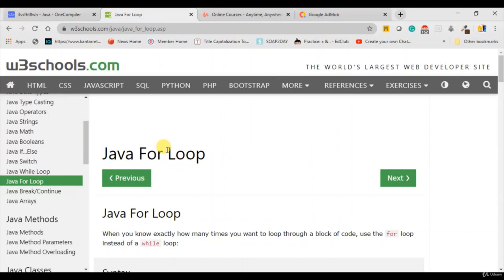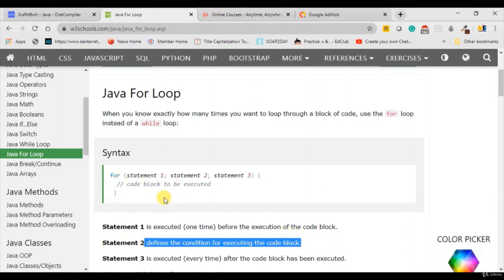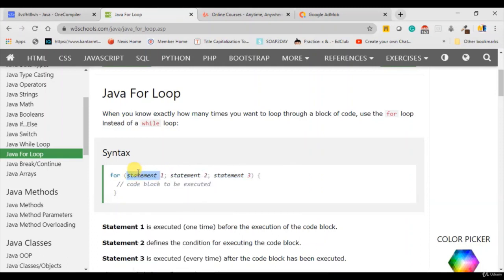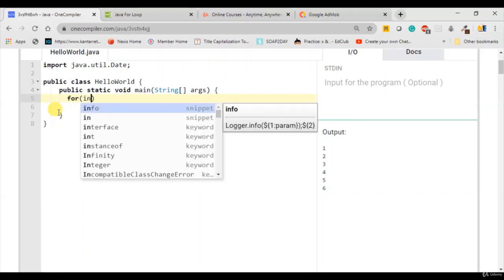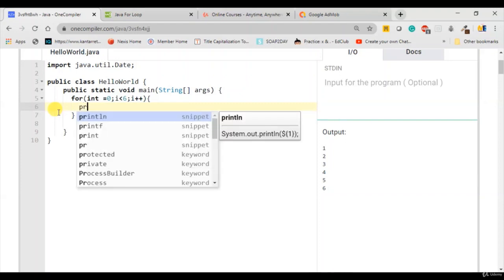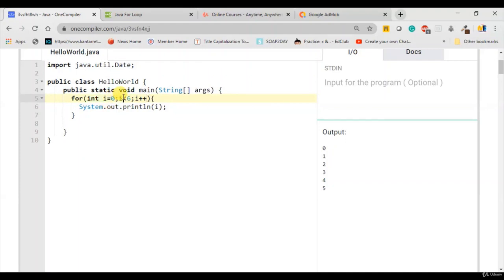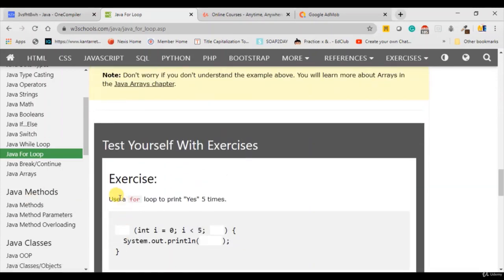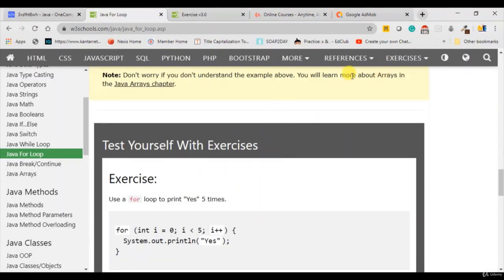6 for loops in Java